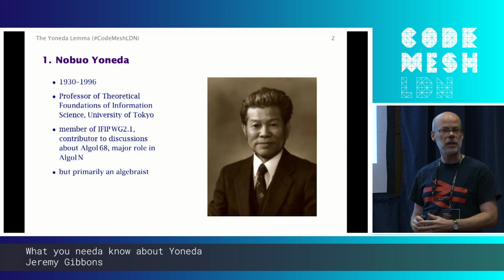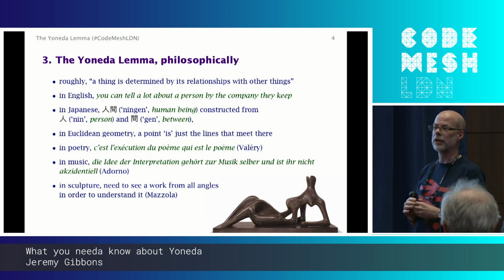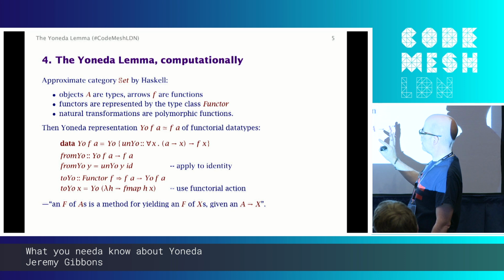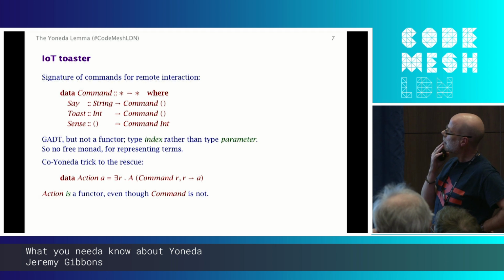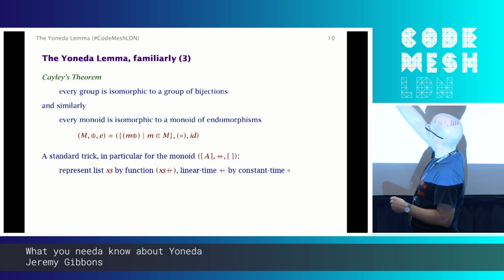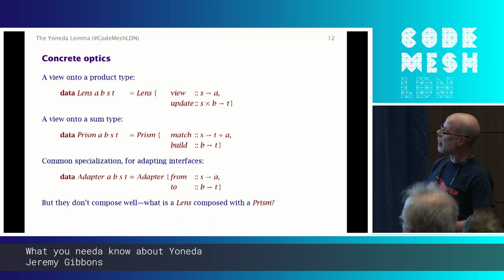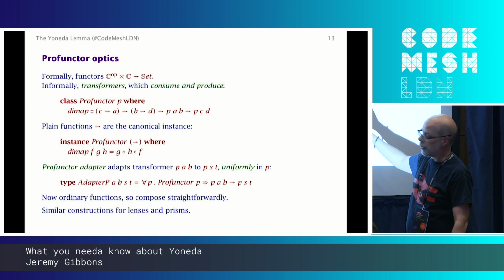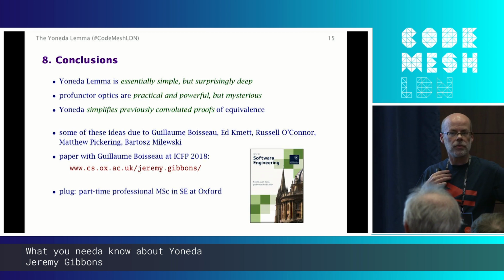Jeremy Gibbons - What You Needa Know About Yoneda | Code Mesh LDN 19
WHAT YOU NEEDA KNOW ABOUT YONEDA
by Jeremy Gibbons

THIS TALK IN THREE WORDS:
Categories
Functional programming
Lenses

TALK LEVEL: Advanced

ABSTRACT
Profunctor optics are a neat and composable representation of bidirectional data accessors, such as lenses (a "getter" and a "setter", for example onto a field of a record), and their dual, prisms. The profunctor representation exploits higher-order functions and higher-kinded type constructor classes. The relationship with the ""getter"" and ""setter"" functions is not at all obvious; it turns out to be a fairly direct application of the Yoneda Lemma, arguably the most important result in category theory. This talk will explain the Yoneda Lemma, with many concrete examples, including profunctor optics.

THE SPEAKER - JEREMY GIBBONS

Jeremy Gibbons is Professor of Computing at the University of Oxford, where he teaches on the part-time professional master's programme in software engineering. He has been devoted to functional programming since the late eighties; he is Editor-in-Chief of the Journal of Functional Programming, and his particular interests are in patterns in functional programming and in reasoning about programs.